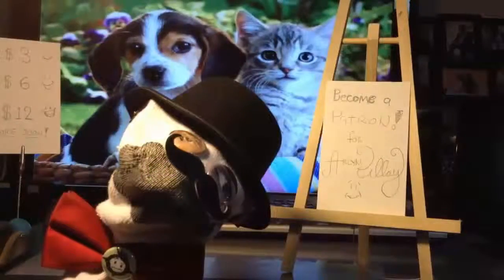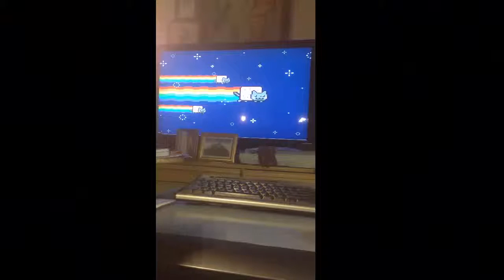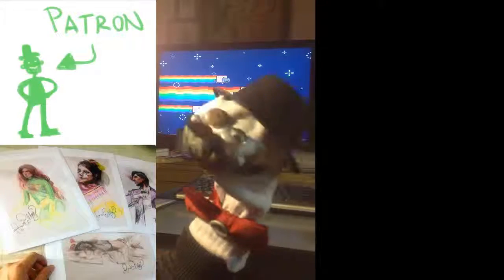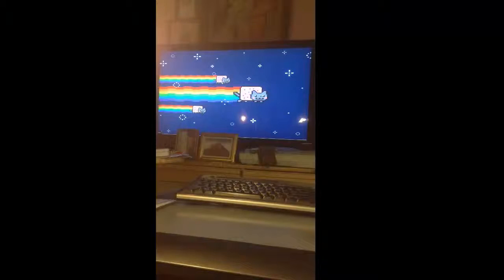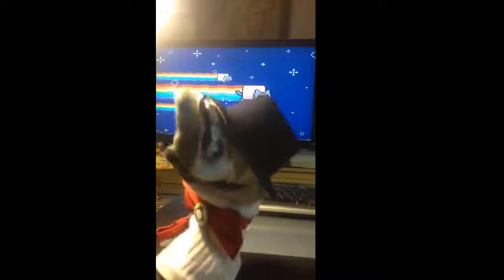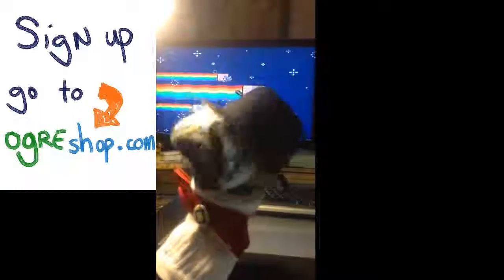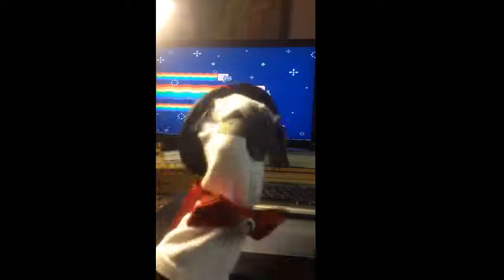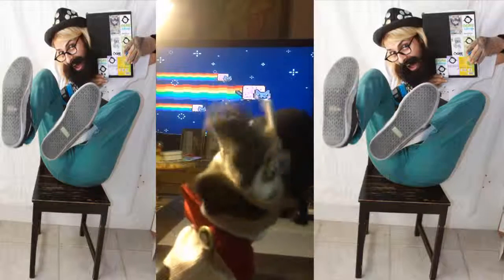Free art print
Get a Free art print sent to you in the mail every month!
Just become Arlyn Pillay's Patron
and click on the patron button or